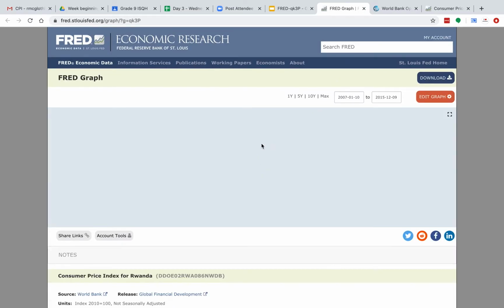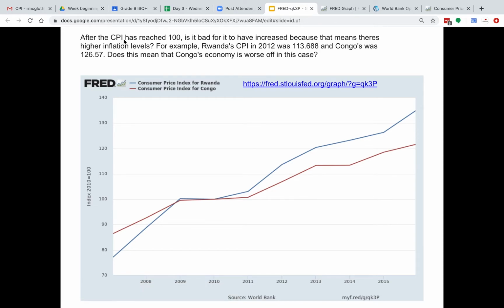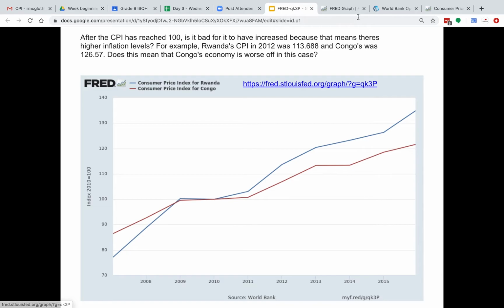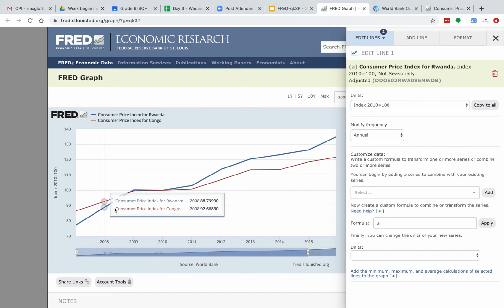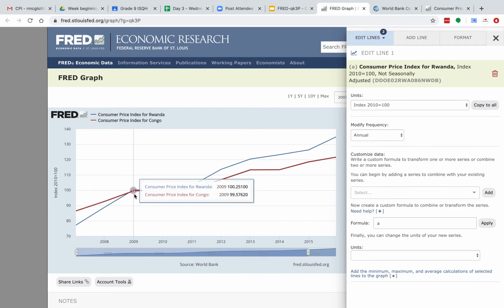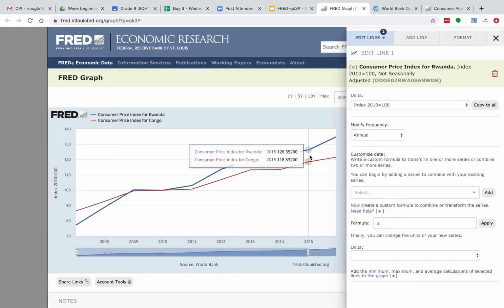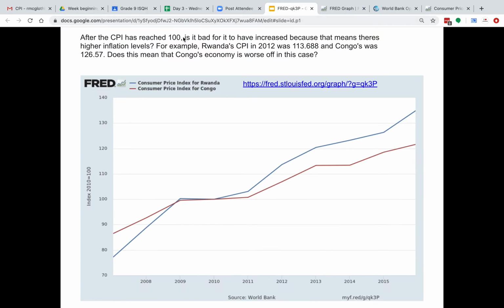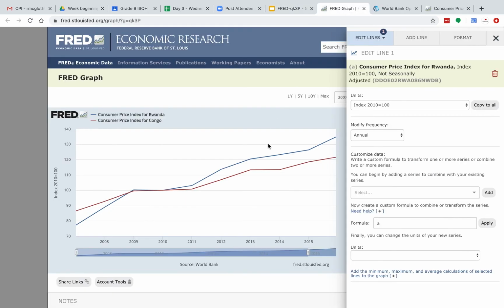CPI Question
Answering a student question about CPI